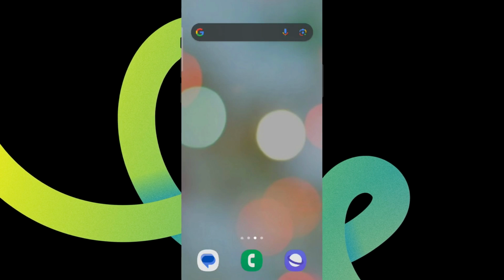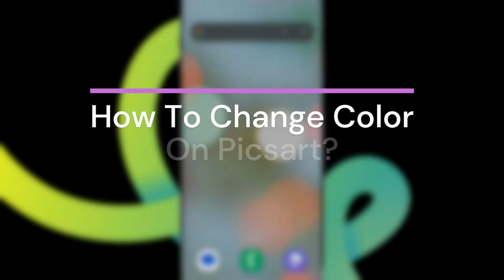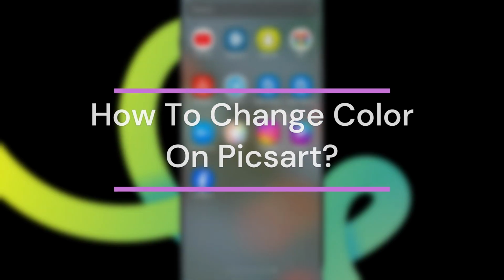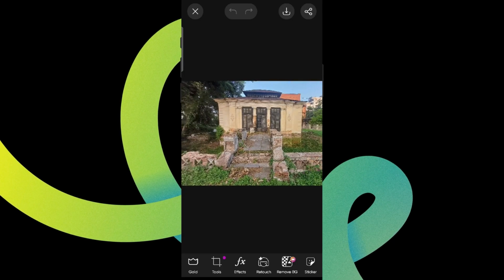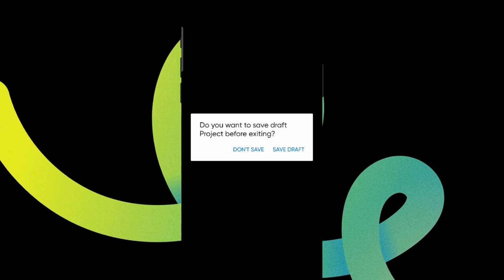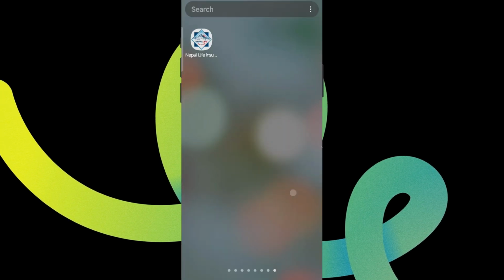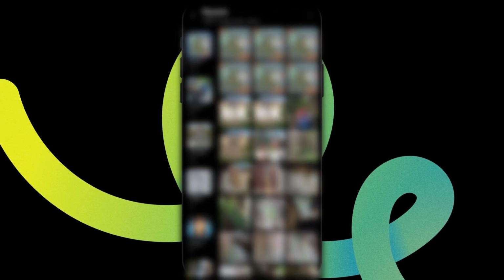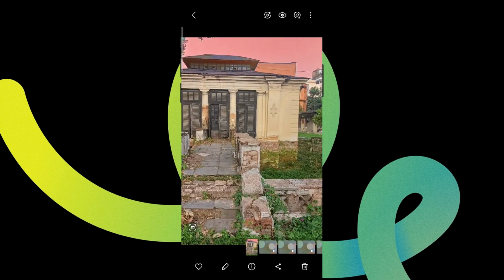How to Change Color on Picsart 2024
Discover how to add vibrant colors to your photos using Picsart. This tutorial covers various tools and techniques to enhance your images with colors, making them more lively and attractive. Perfect for beginners and experienced editors alike. Tune in to learn how to add color to your photos!